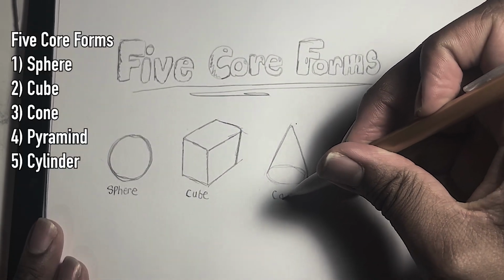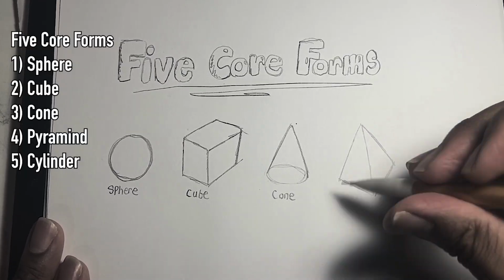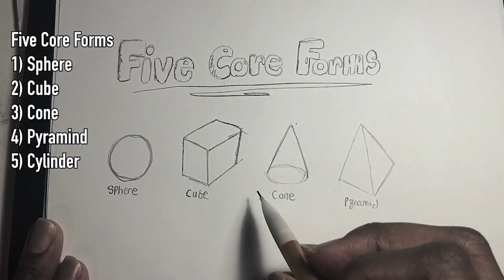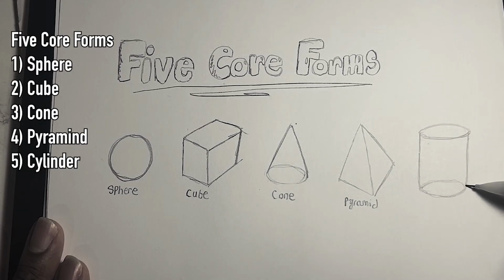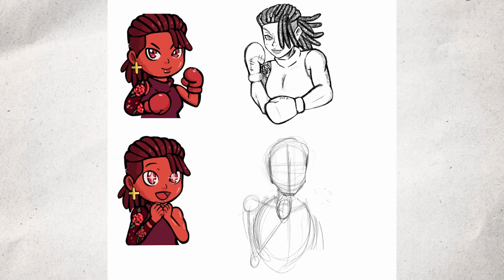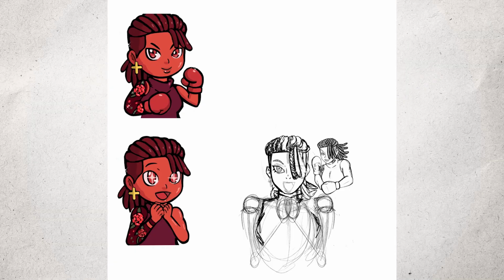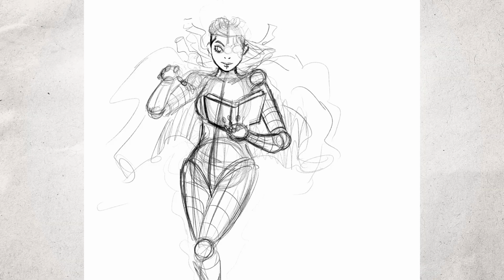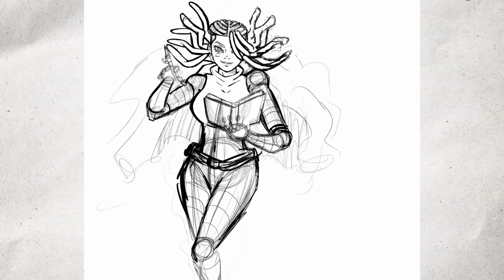GACHIAKUTA STYLE STUDY | The Basics of Shape & Form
Hey Dudes and Divas! Just dropped the first vid kickstarting the Road to Artist Alley 2027 campaign! Gonna be studying the art style of Gachiakuta as well as dive into the basic of Shape and Form!